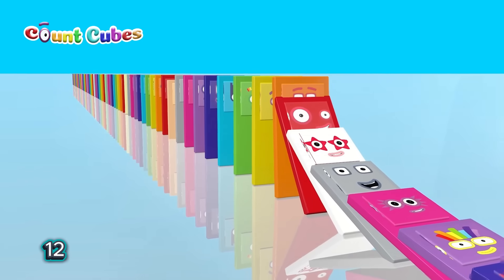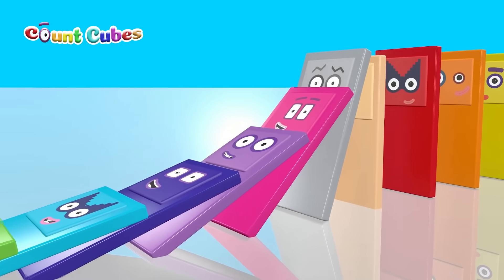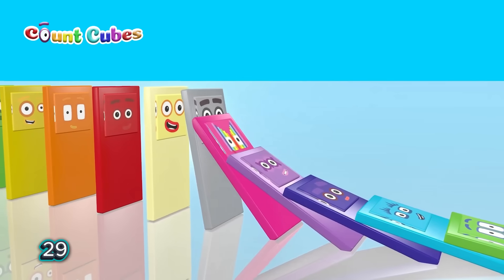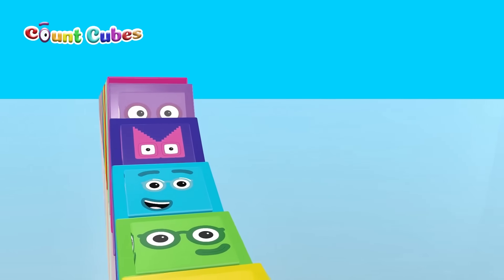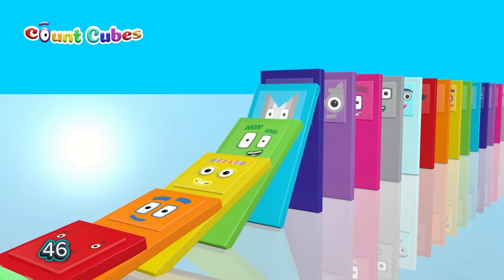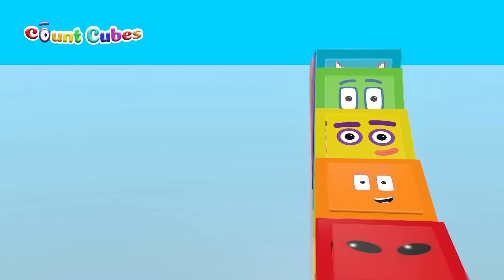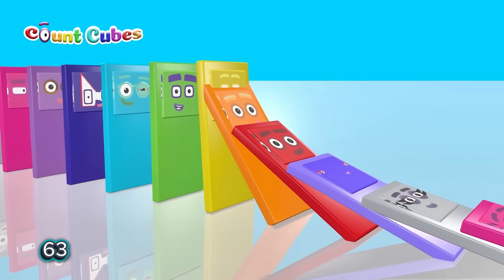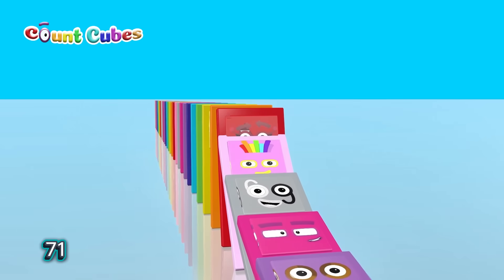Counting Numberblocks | Learn Numbers 1 to 100 for kids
Discover a colorful, exciting world with the cute and smart Number Blocks! On this channel, you'll learn numbers, counting, and math concepts in a fun and interactive way.
Each of our videos is designed to entertain and educate.

🌈 Educational – Creative
📦 Let's learn counting, shapes, colors, and logic with Count Cubes!